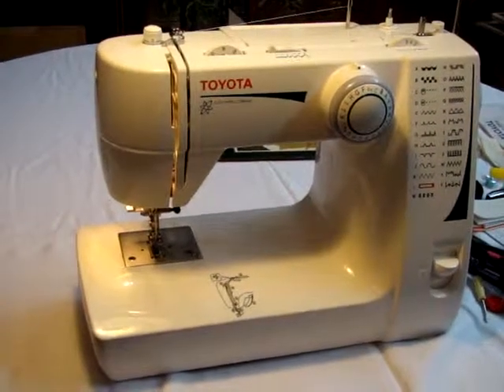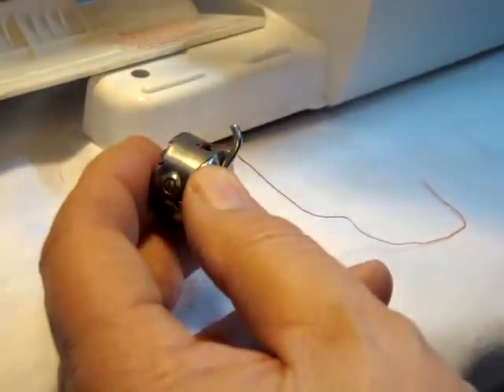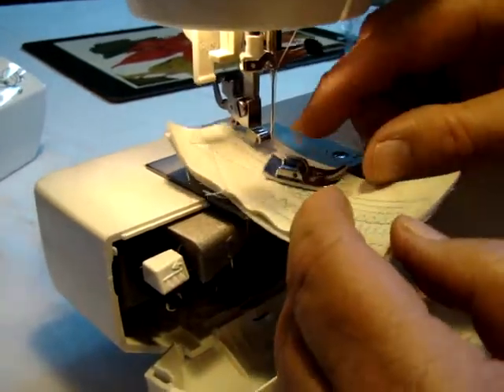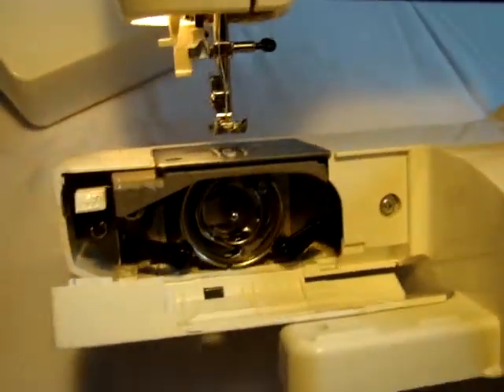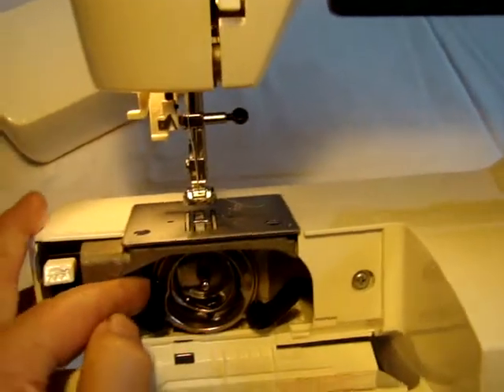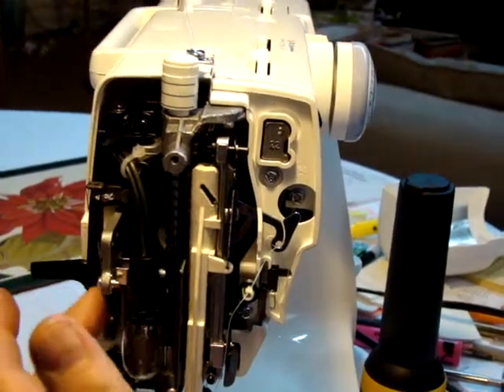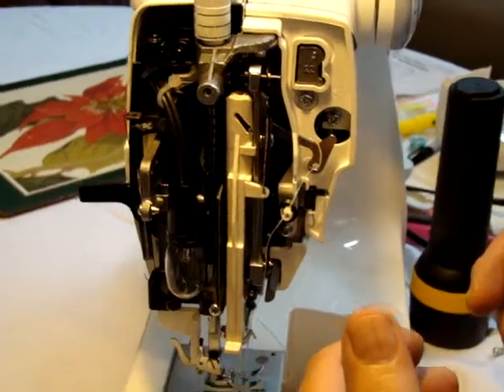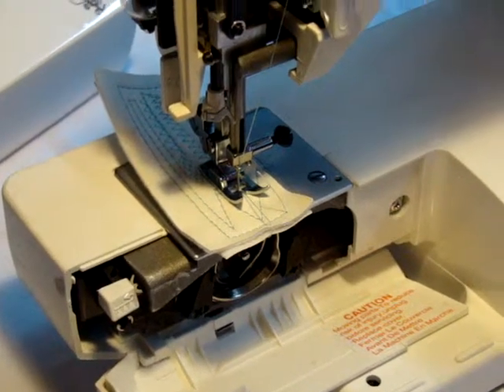Toyota FSG325 Sewing Machine Bobbin Adjustments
Here is a video that Ralph with lotathings.com made in hopes that it will help you when making adjustments to your machine.